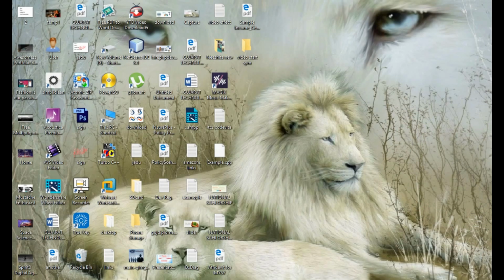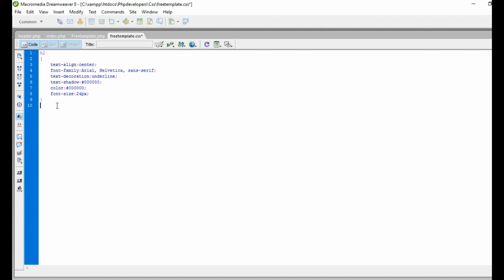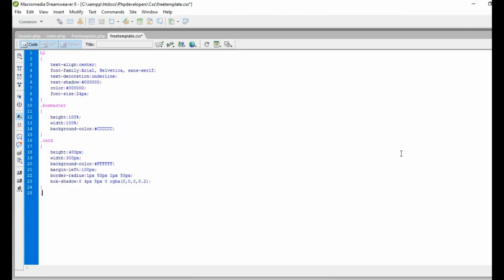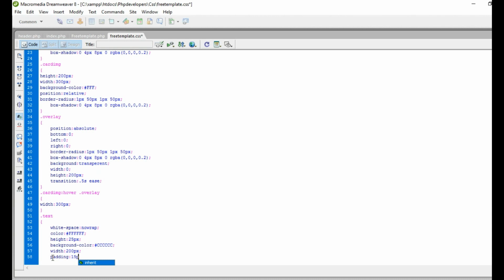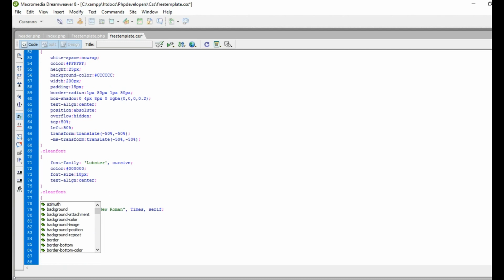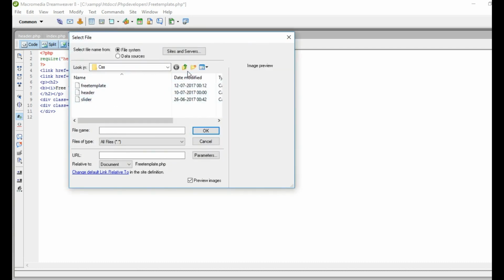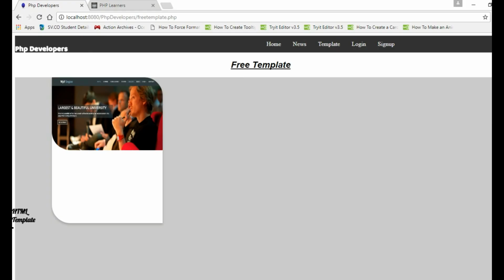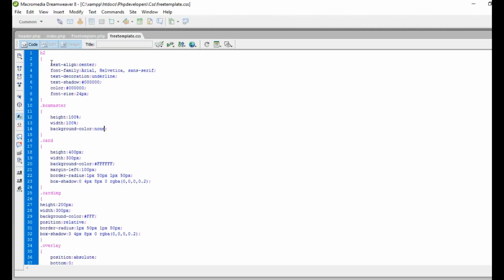Chapter-4 Creating Box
In this video we will create a stylish box if any occurs then leave comment i will work on that